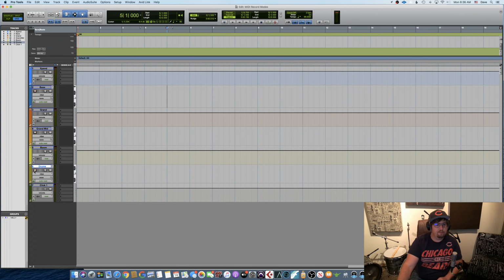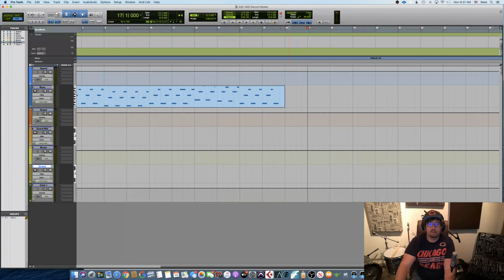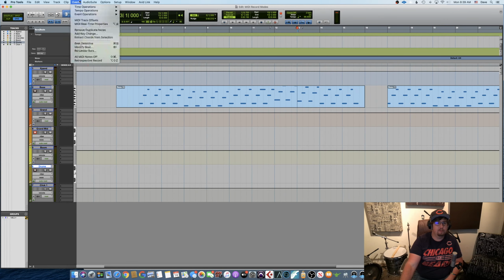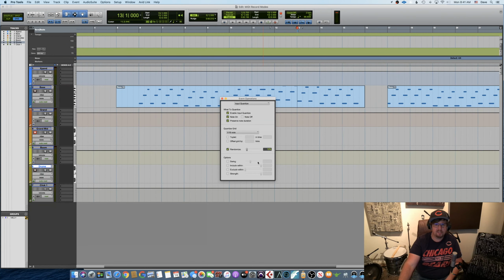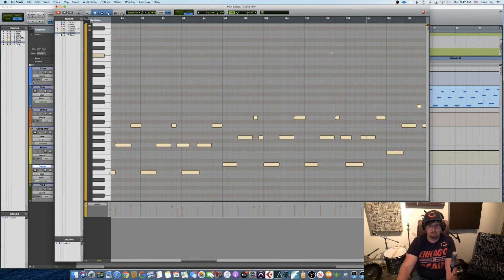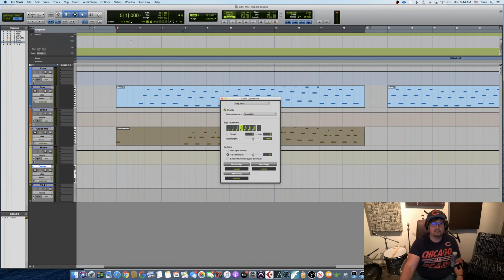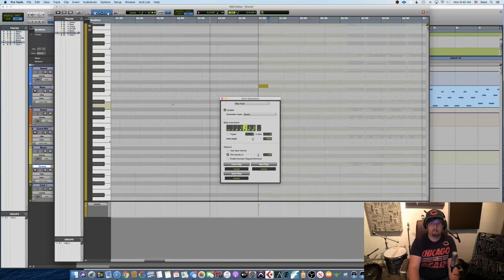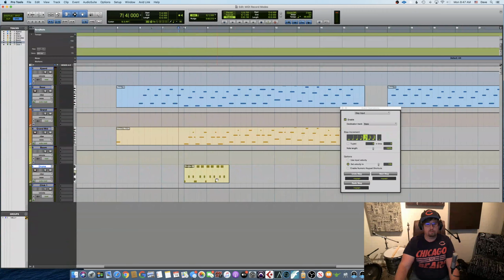MIDI Record Modes